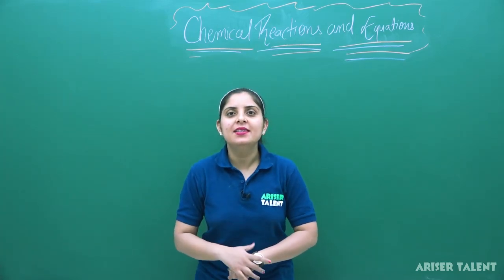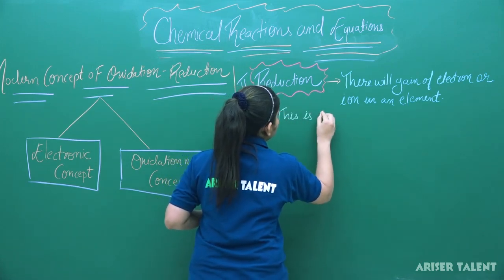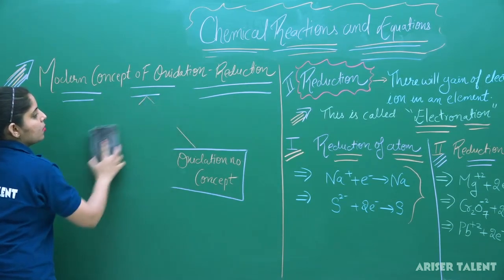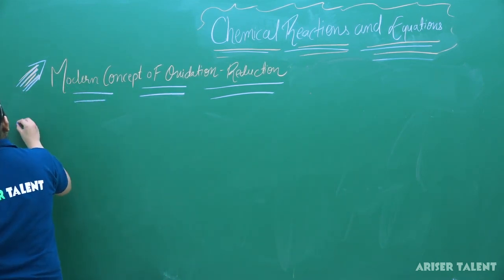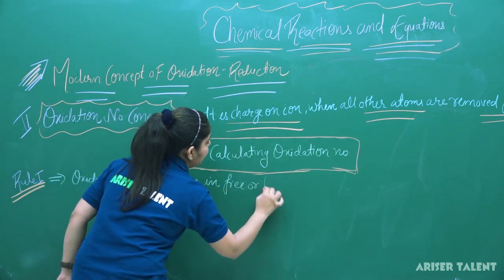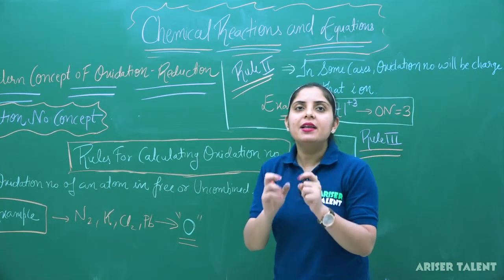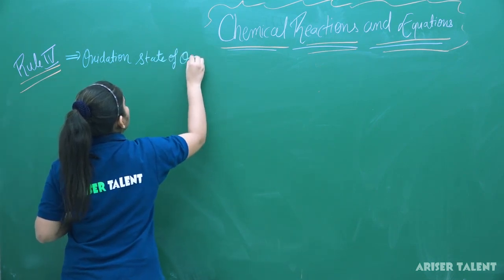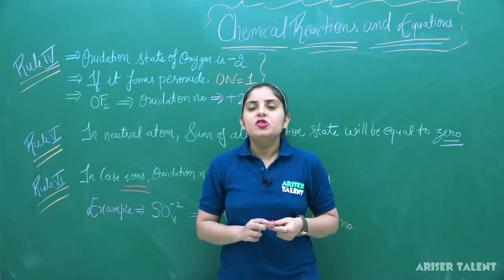Chemical Reaction & Equation | Modern Concept of Oxidation | English Medium | Class 10 Term 1 | AT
Our courses include:
1. HD Video Lectures designed by top faculty of Kota.
2. Study Material prepared by experts.
3. Test Series to boost your preparation.
4. Previous Papers and Sample Papers.
5. 24X7 Online Streaming Course
6. Mind Maps
7. Access anytime, anywhere using any device Ariser Talent is an online Education platform for JEE, NEET, NTSE & CBSE 7th to 12th The Best e-Learning app for IIT-JEE MAIN & ADVANCED | NEET Medical | CBSE XI&XII | CBSE IX&X (FOUNDATION & NTSE) Preparation.